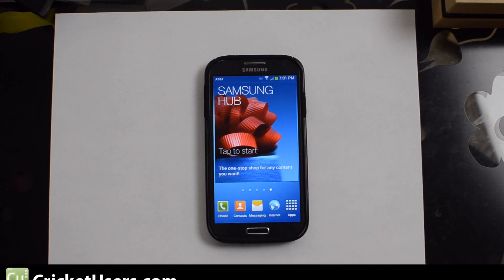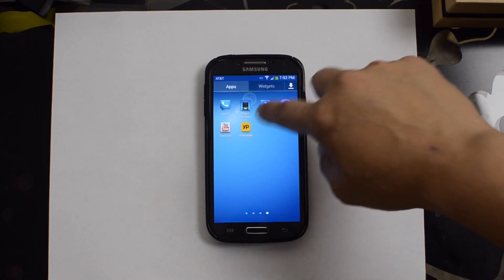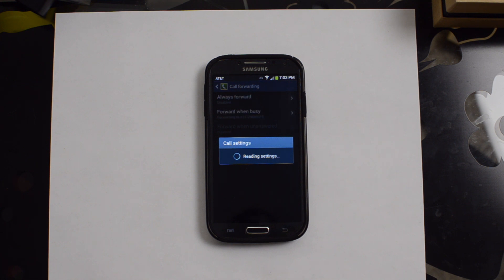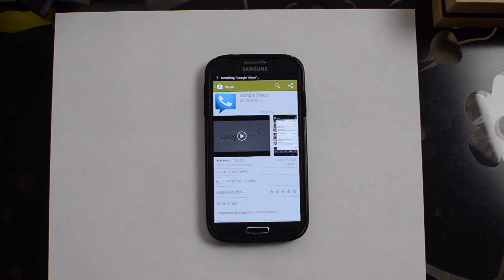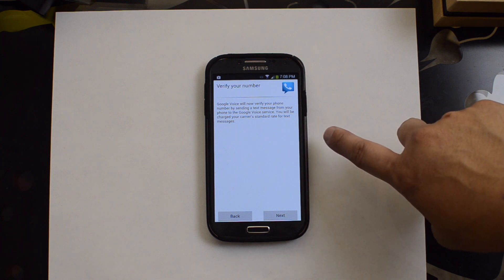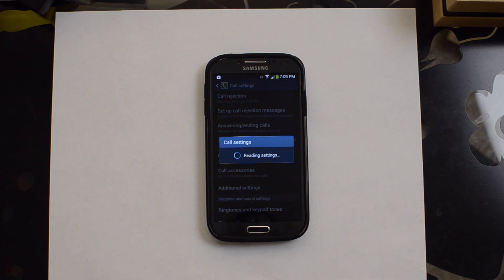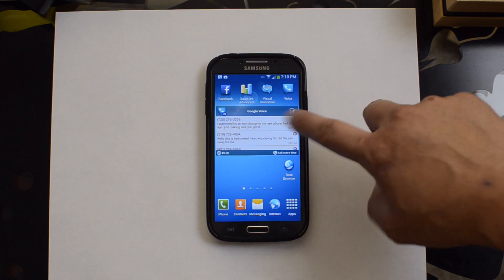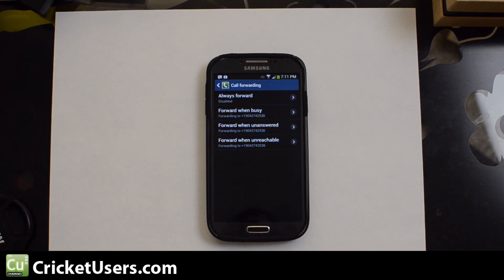Setting up Call Forwarding for Google Voice on the AT&T Samsung Galaxy S4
Setting up Google Voice on the AT&T Samsung Galaxy S4 is easy.